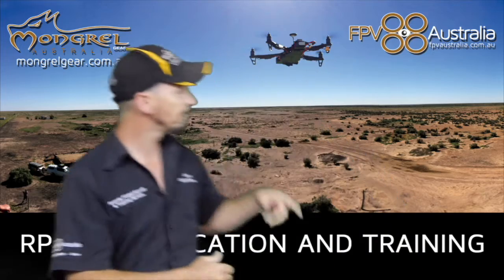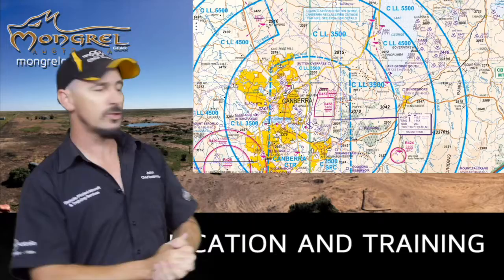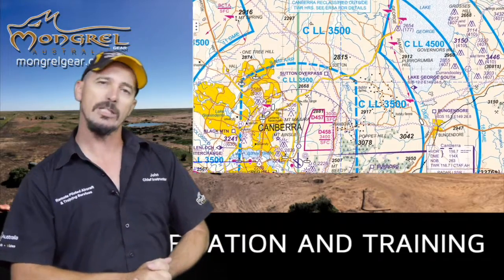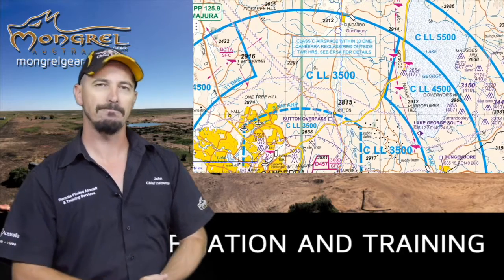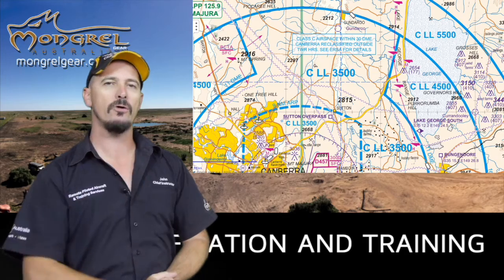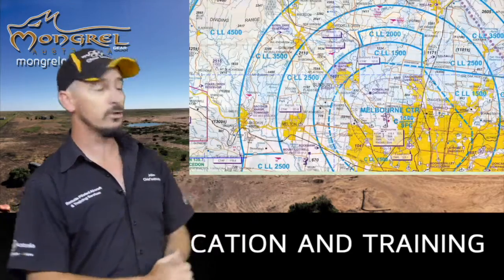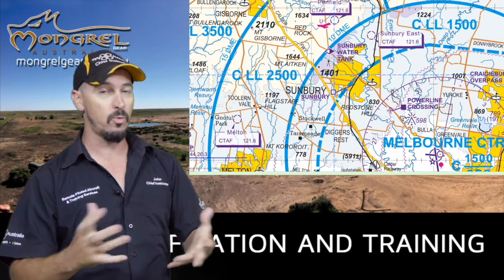A word on Airspace and Elevation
Just a short word on Airspace and the Elevations of the ground we fly from.